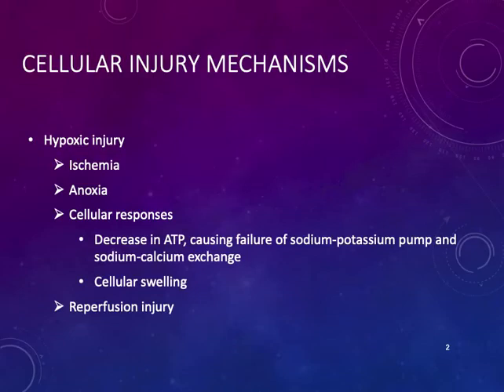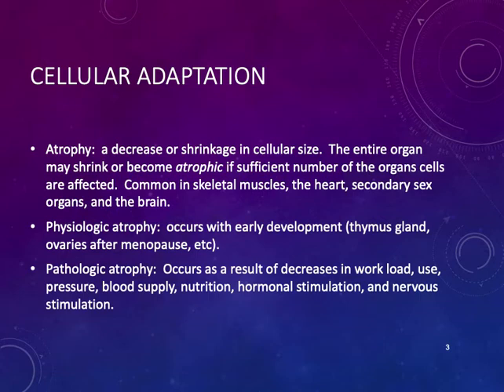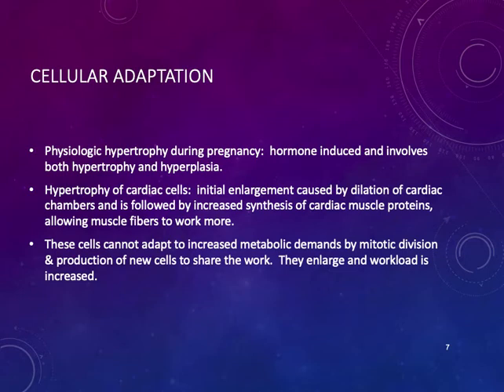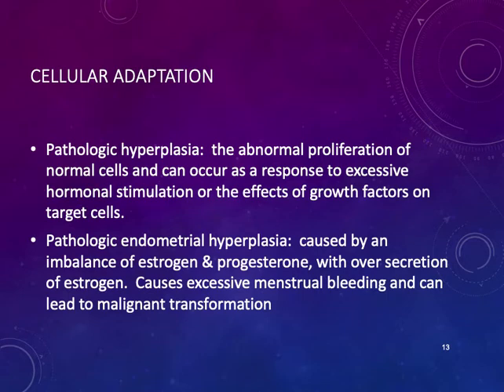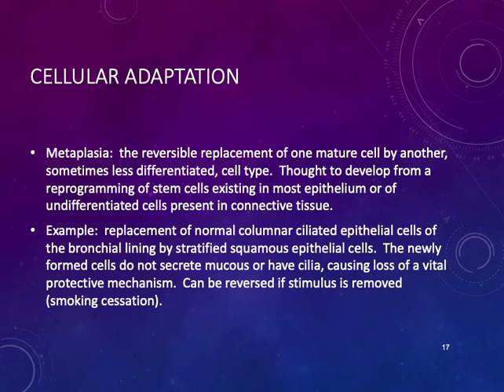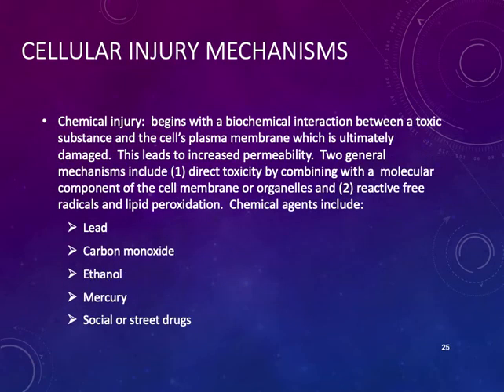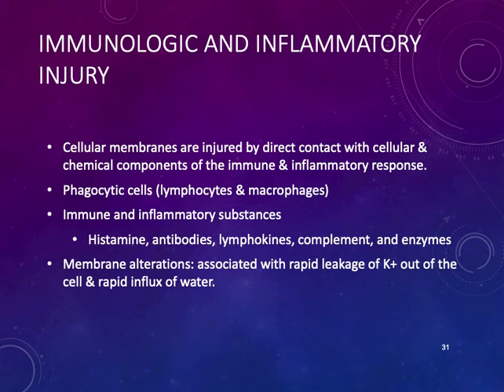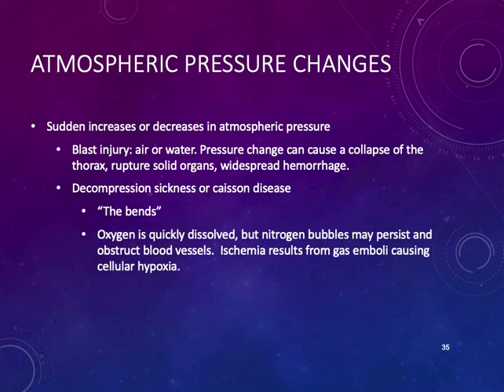NRS 6411 Altered Cellular & Tissue Biology Part 1